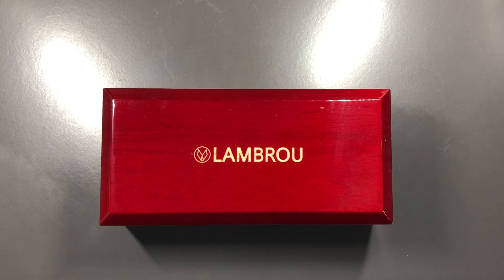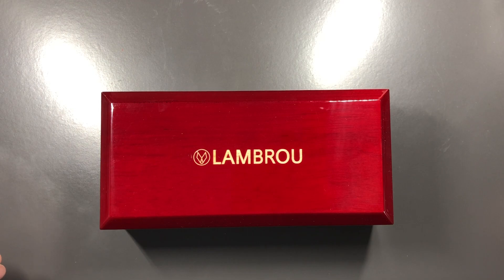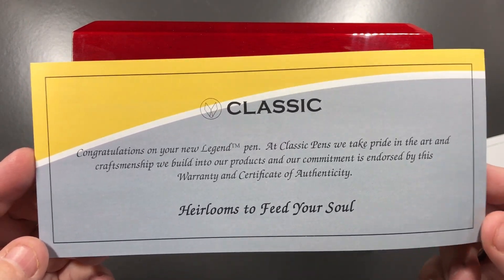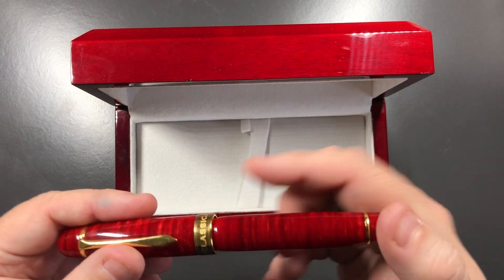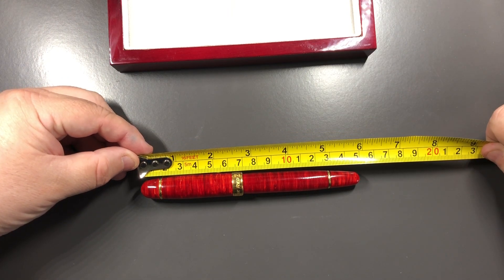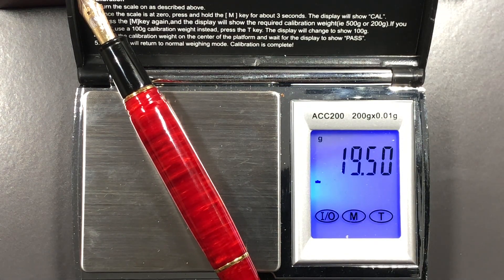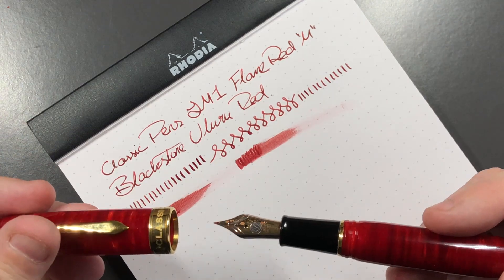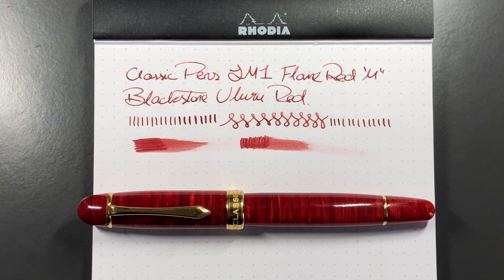Classic Pens LM1 Unboxing and Review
In this video I show you the Classic Pens LM1 that I added to my collection at the London UK Pen Show in 2017.